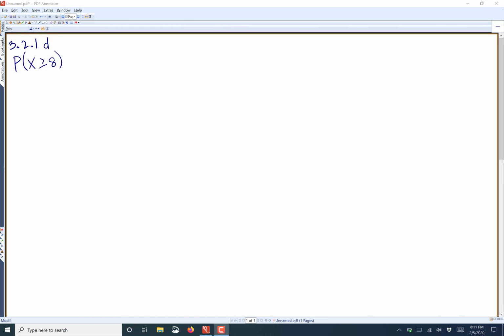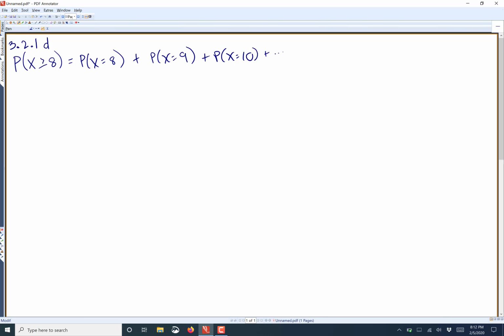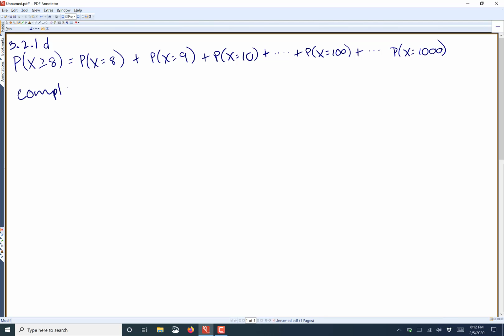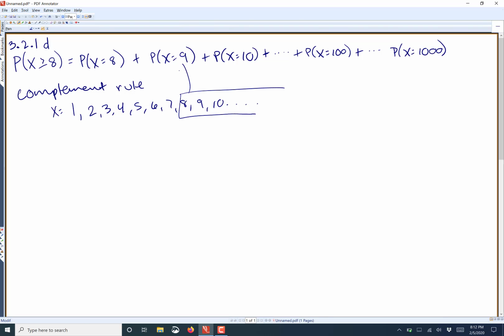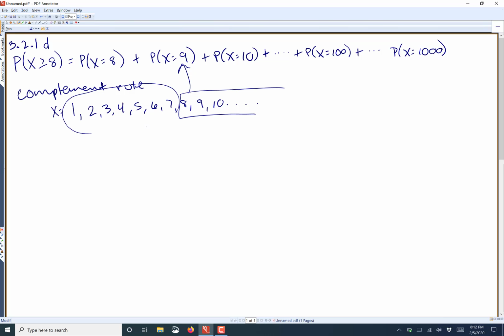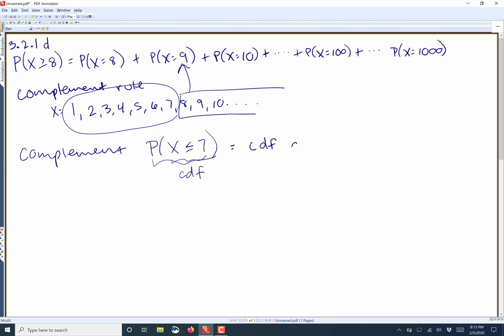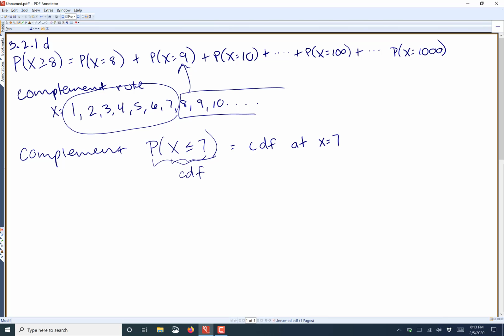STAT 3000 Problem 3.2.1d hint revised